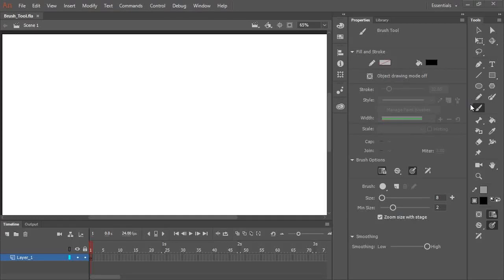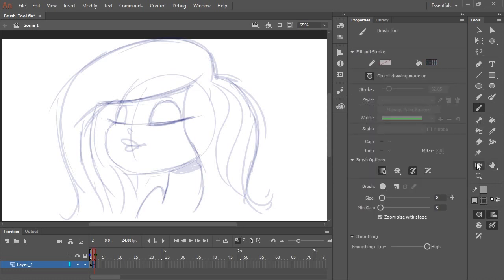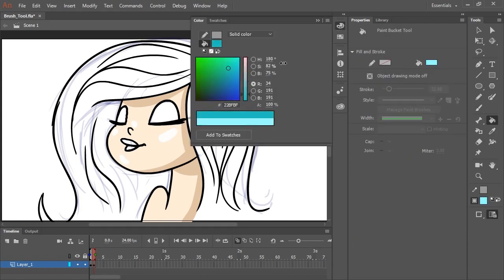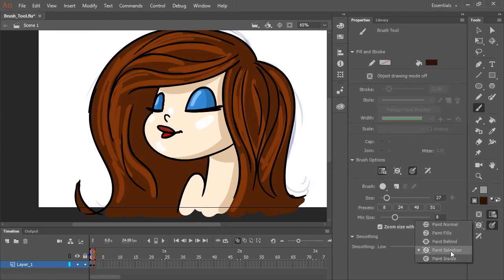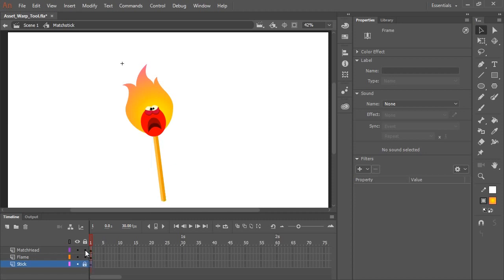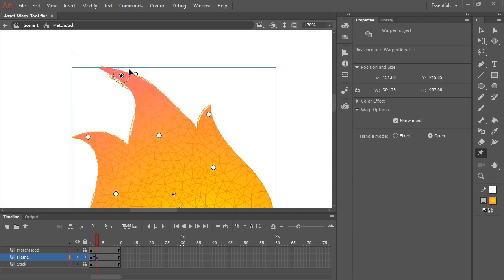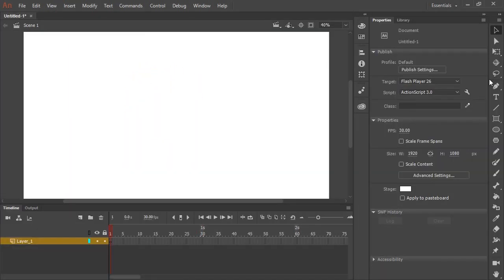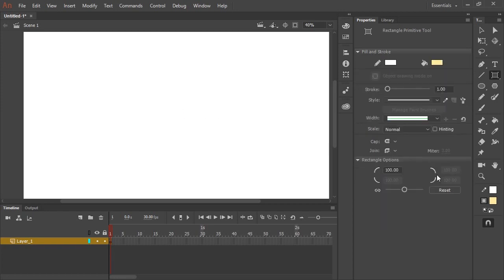Adobe Animate Tutorial for Beginners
Adobe Animate tutorials - Basic techniques, tips and tricks. Presented tutorials is a mix of various basic techniques, that are necessary for beginners.
Topics Include:
• Drawing with brush tool;
• Asset-warping;
• Drawing in Animate CC;
• Auto lip-syncing;
• Layer parenting;
• Using layer effects in Animate;
• Create VR Panoramic and 360 content.